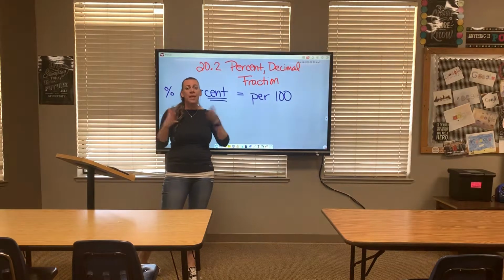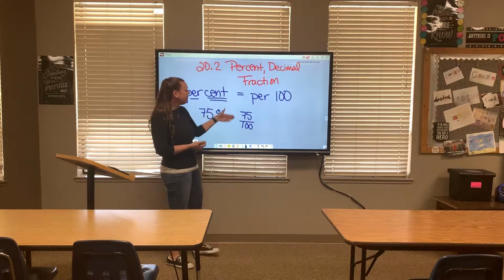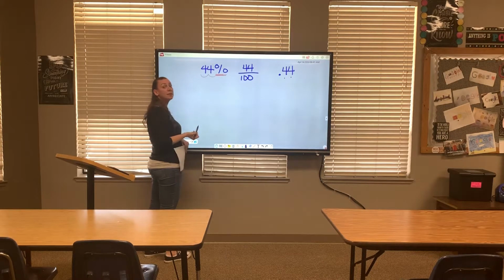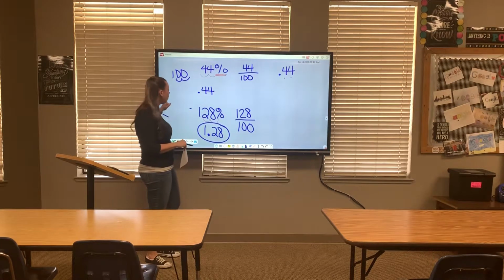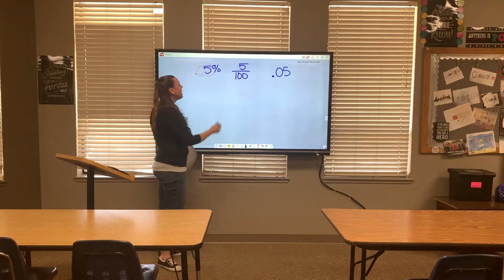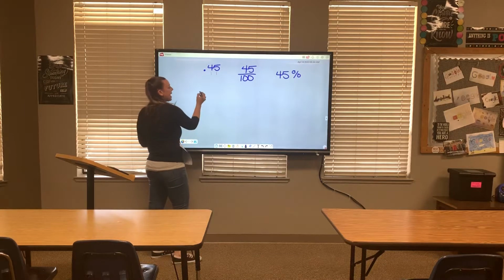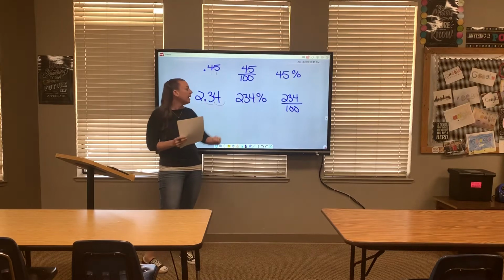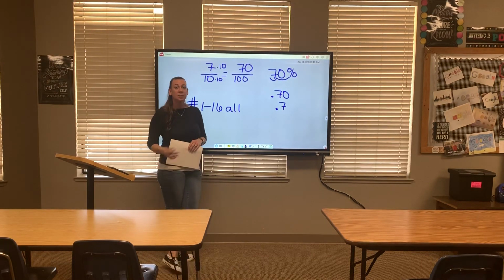Percent Decimal Fraction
Math6 lesson 20.2 Percent, Decimal, Fraction